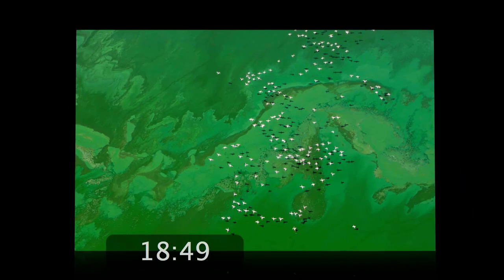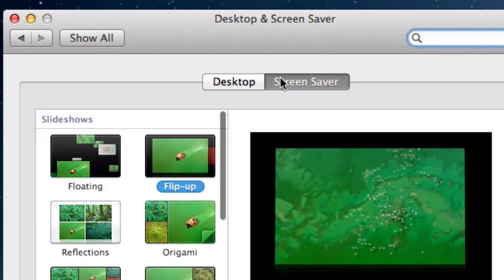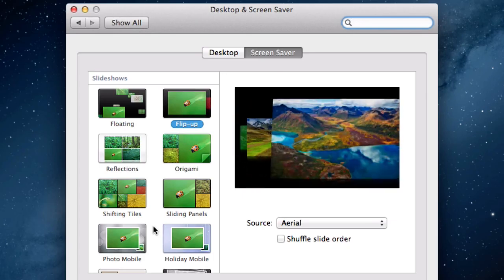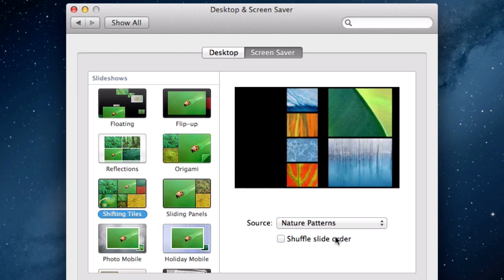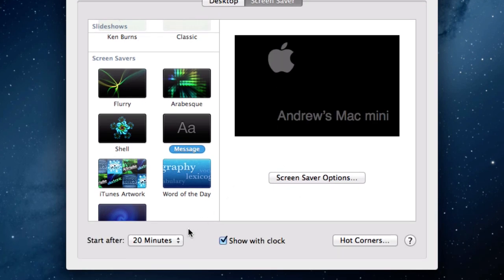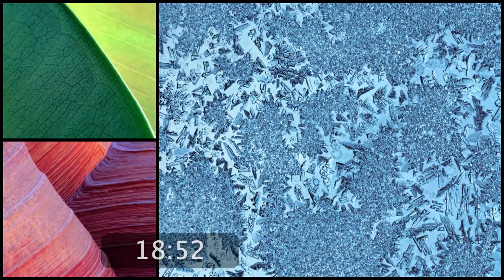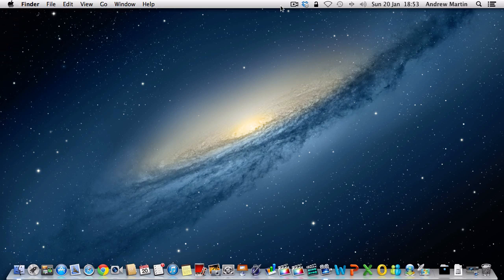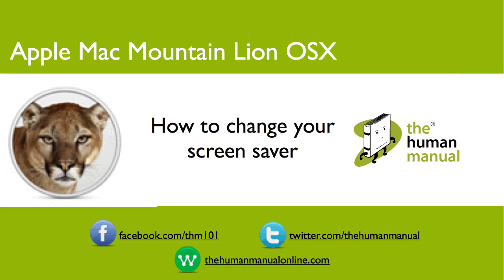How to change your screen saver on your Mac | Mountain Lion tutorials | The Human Manual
Tired of the same old screen saver? Well our tutorial will show you how to personalise your screen saver with pictures from various external sources or ones of you, your friends and family having fun. Which ever the option, this tutorial will simply it all for you.

We've published lofs of tips, tricks and tutorials for your Apple Mac computer

This tutorial is suitable for Mountain Lion and Lion operating system users.